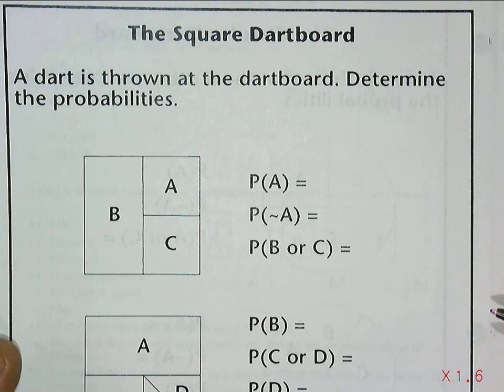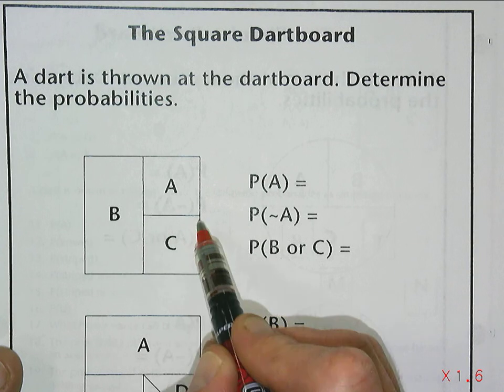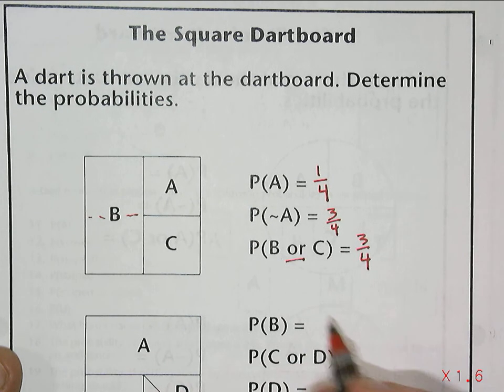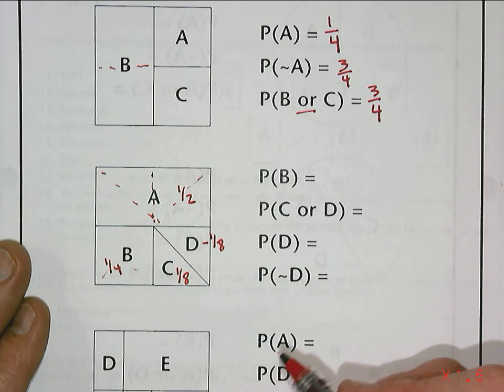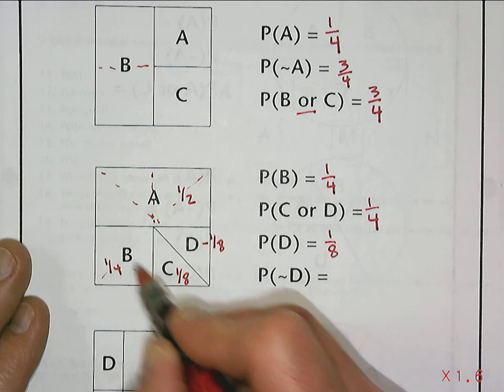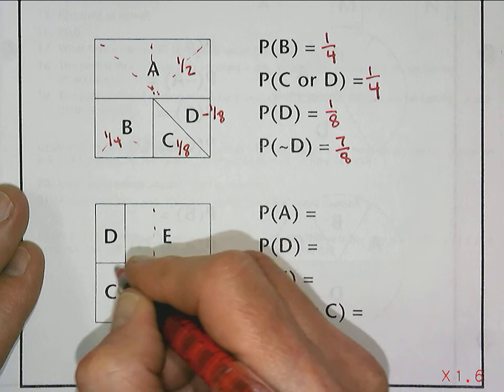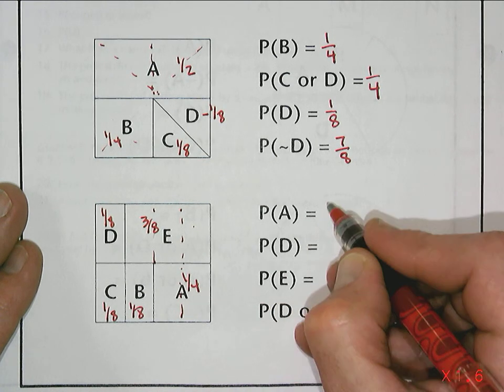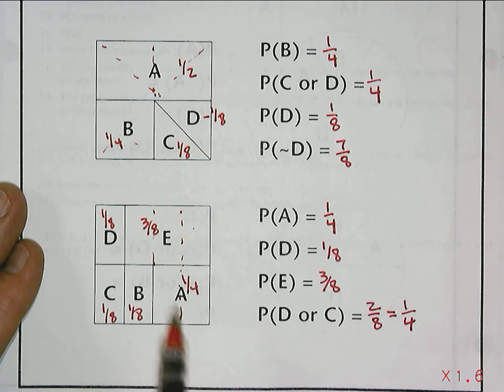Probability Activities 6.mov